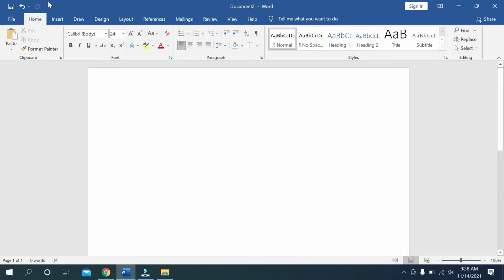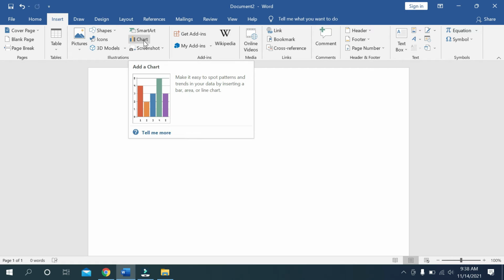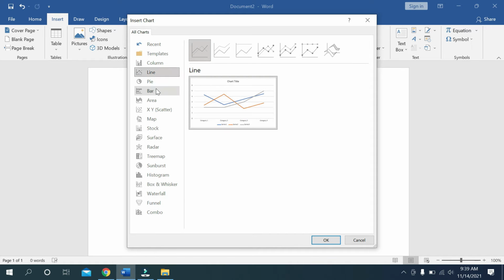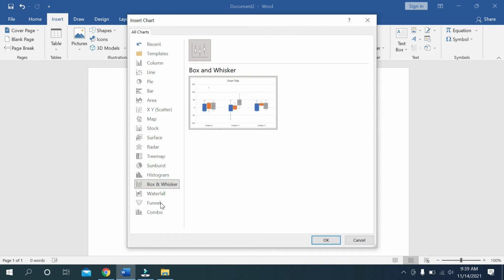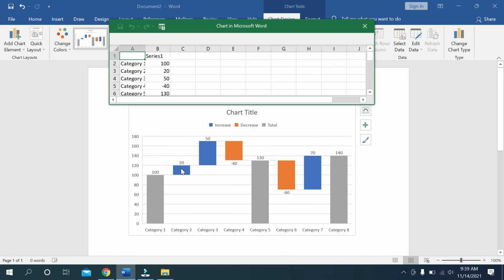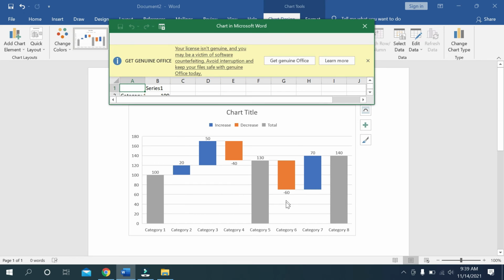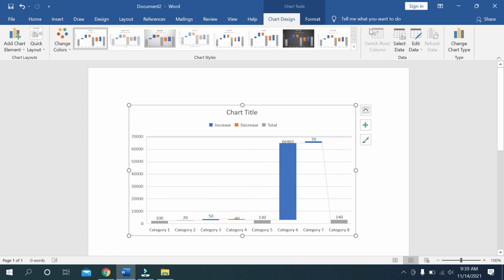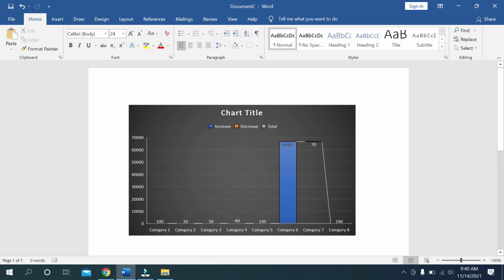MS Word - How To Insert Charts in Microsoft Word